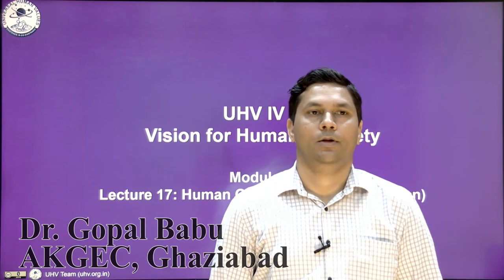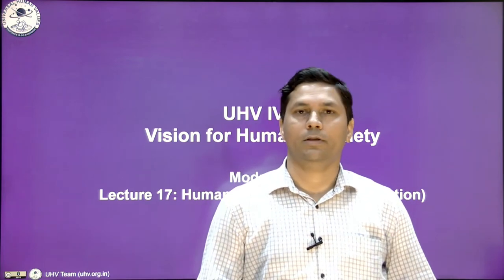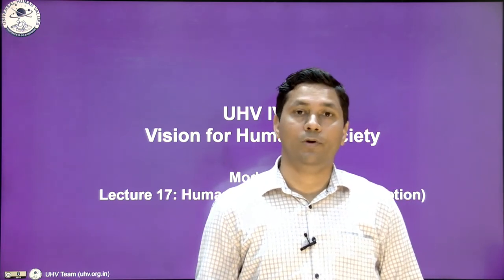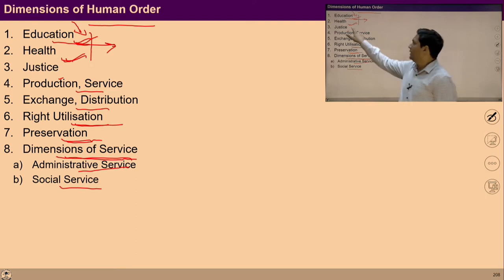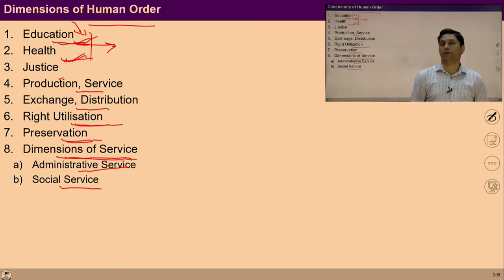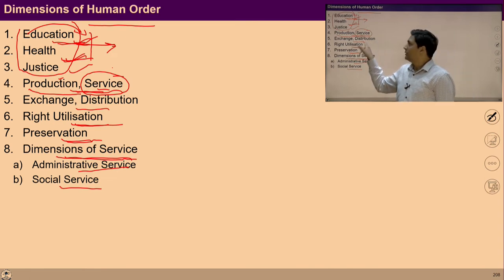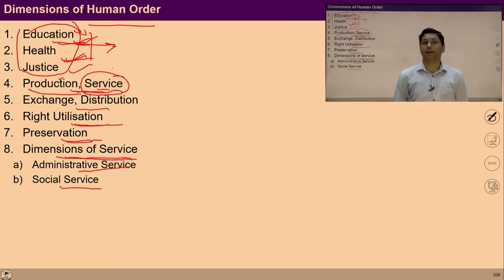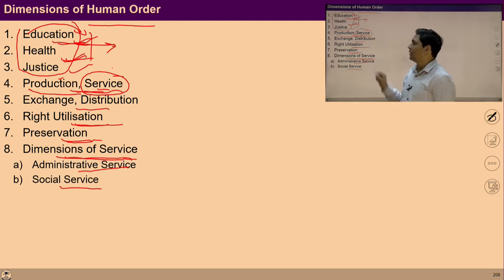Lecture -17 (Module -3): Human Order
You will be able to understand the Eight-Dimensional System required for ensuring Human Order in society.